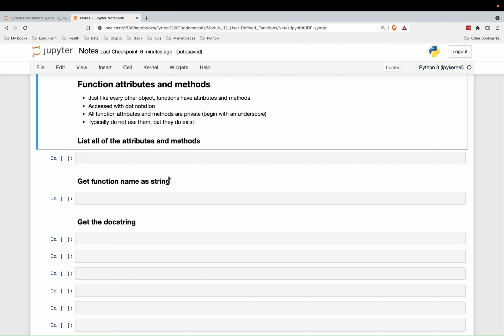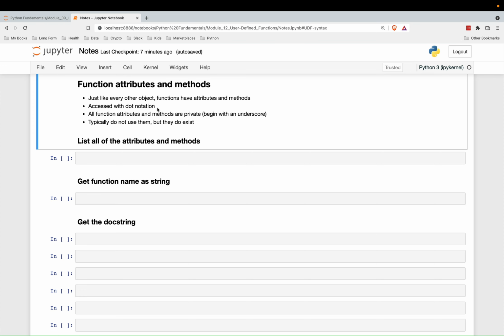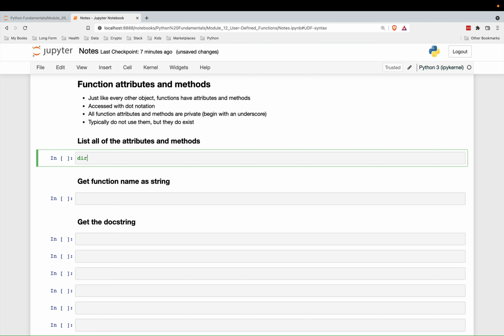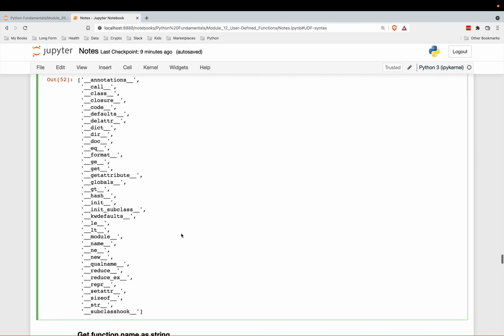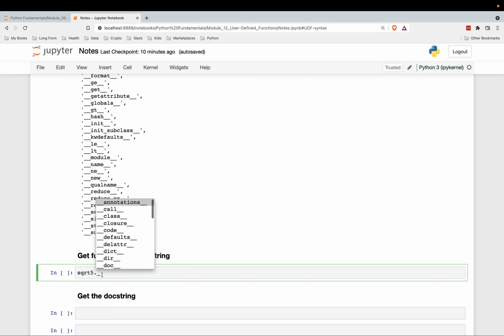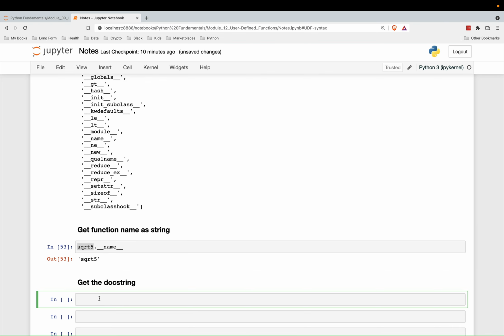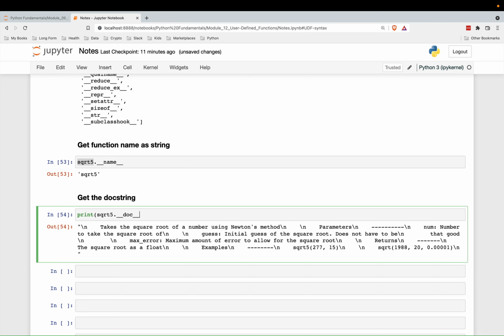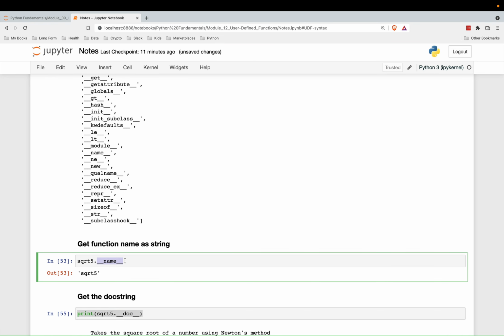15 Function Attributes and Methods